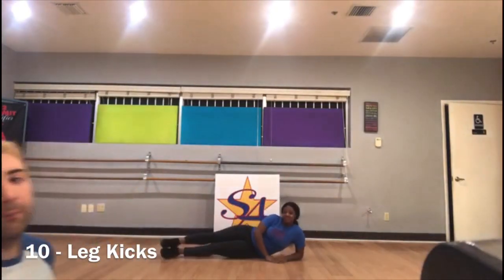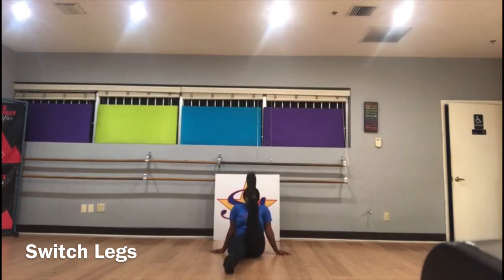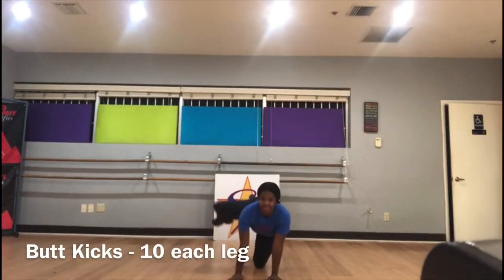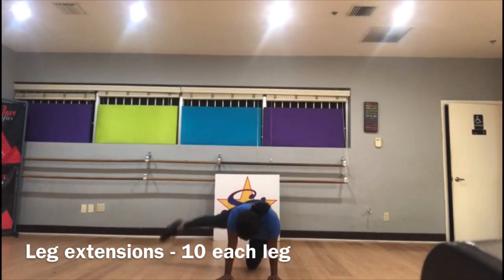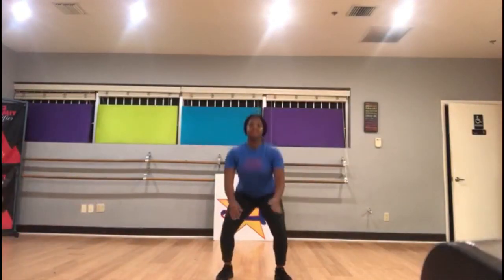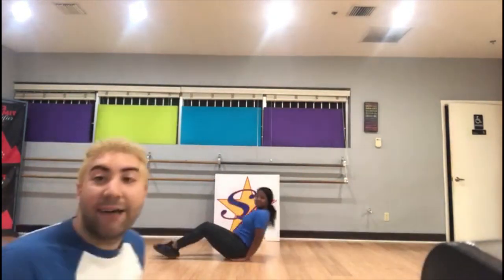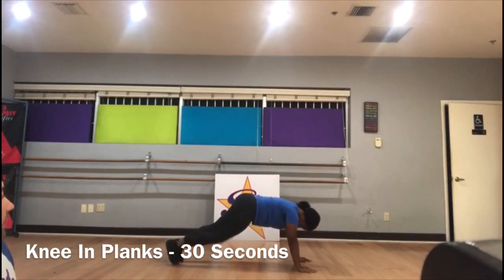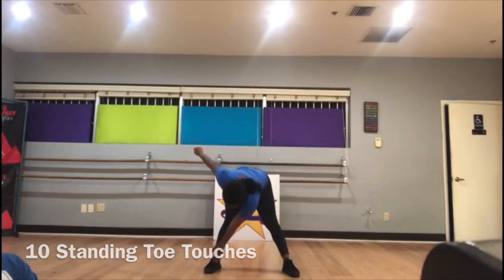Summer Body with Coach Alex & Coach Jaylah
Our next series is SUMMER BODY!  Coach Alex and Coach Jaylah walk you through various exercises to help tone your body and get ready for the beach!  They will demonstrate each exercise 5 times.  You should complete 10 repetitions of each exercise.  The Plank holds at the end are for 30 seconds.  Get a good warm up and let get it with that SUMMER BODY!